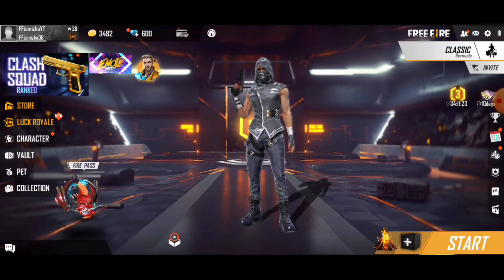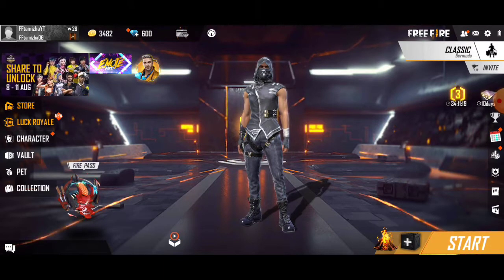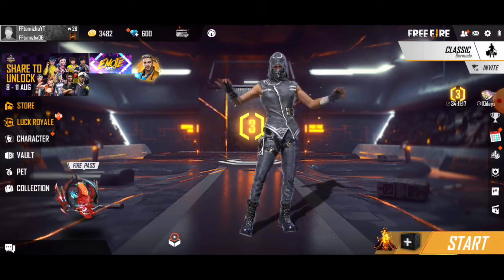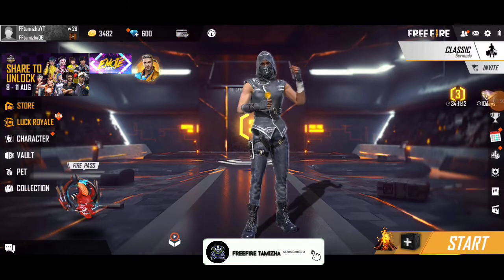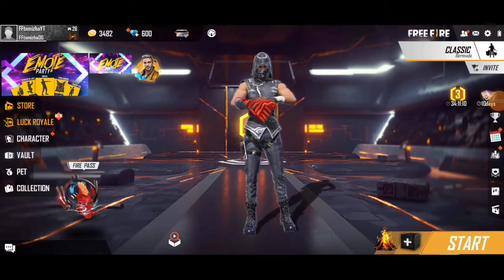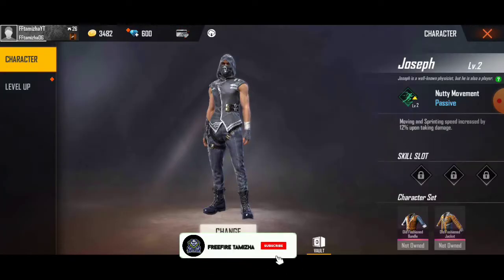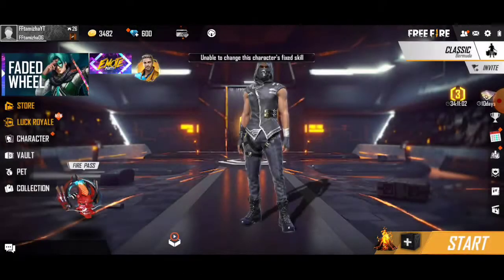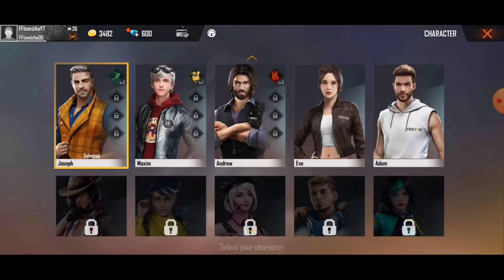How to get alok character in free fire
Hello friends. Today i shown how to get alok character free in freefire 2020

Title : how to get alok character free in freefire with easy trick 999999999%

Guys please don't get forget to like share and subscribe to our channel...so that I will give support and it will encourage us to work with channel... kindly share your comments.

Freeefire gaming channel in Tamil
Freefire tamil
Freefire clash squad match in Tamil
Fire fire Tamizha
Gaming in freefire
Firefire in Tamil
Freefire live
Freefire hackers
Freefire proplayers
Freefire noob squad
Freefire tricks in tamil
Freefire tips in tamil
Funny gameplay in tamil
Intense gameplay in tamil freefire
Freefire in tamil
Tricks in freefire
Tips in freefire
Fun gameplay in freefire